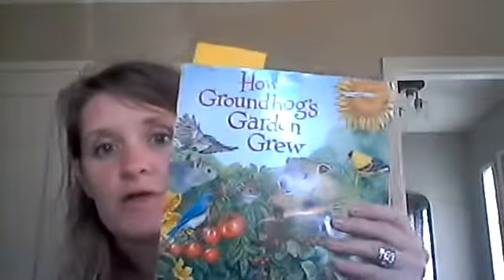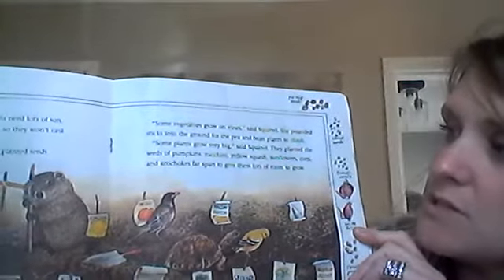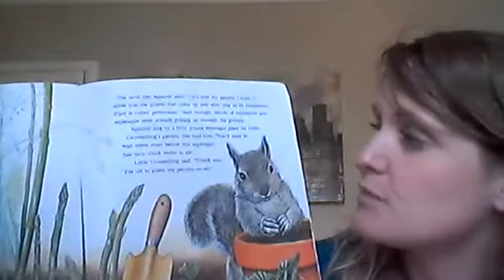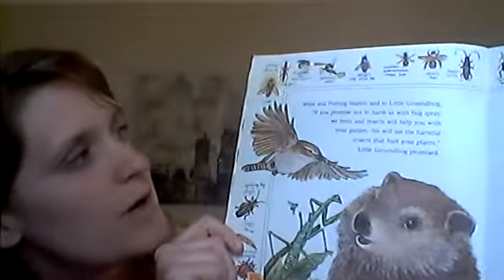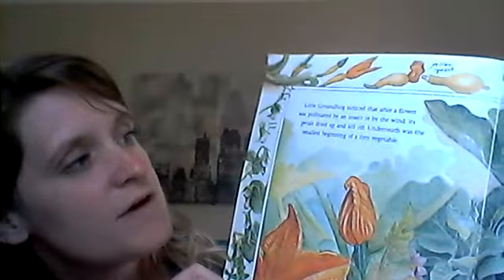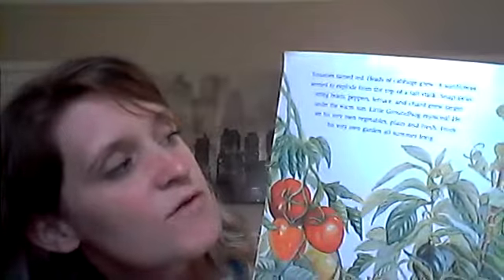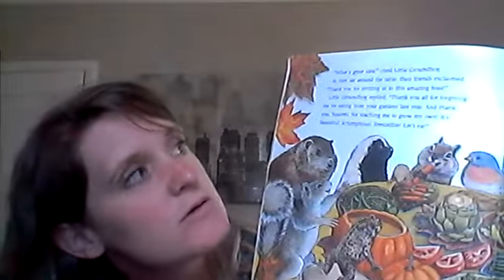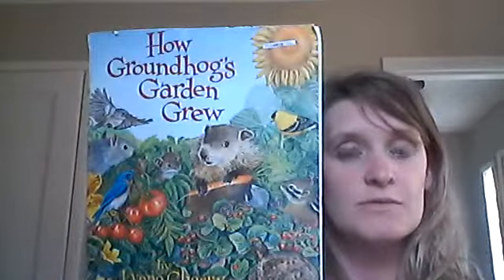How Groundhog's Garden Grew by Lynne Cherry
Here is the second half of the book!